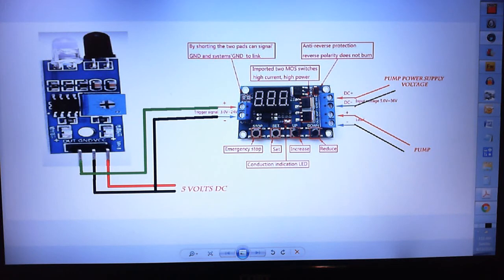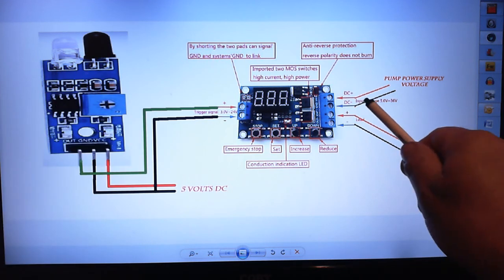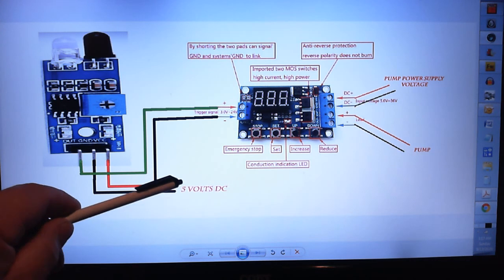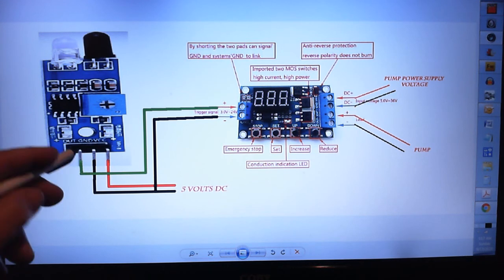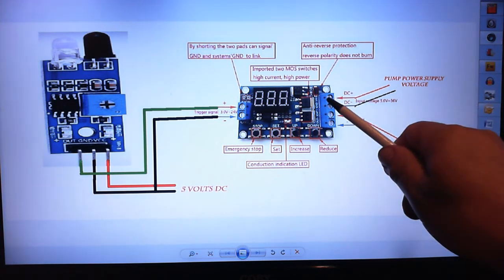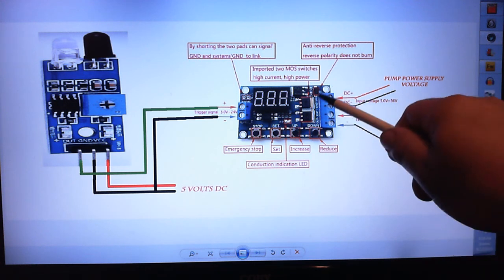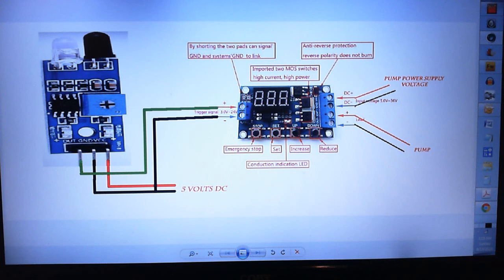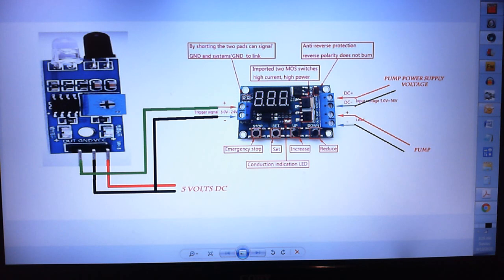Using low voltage modules to trigger the timer control board.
How to use a typical 5 volt dc source to trigger the timer control module.